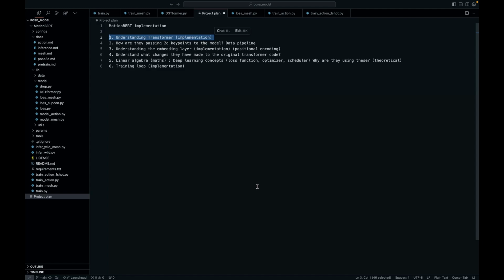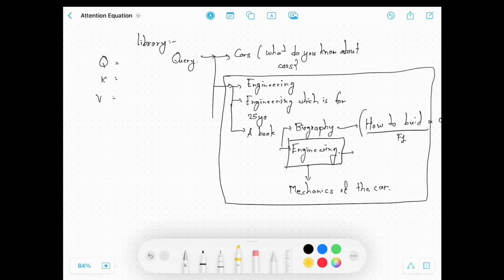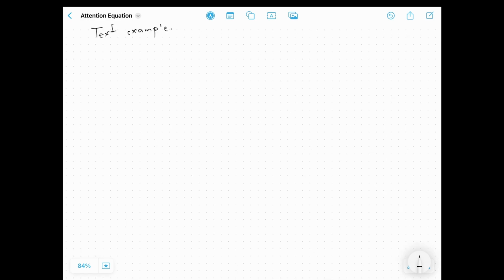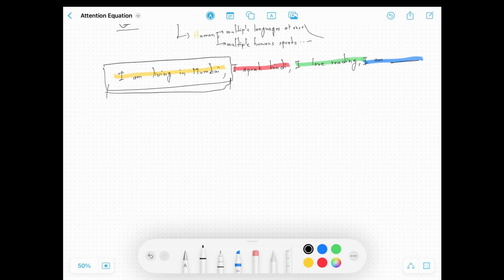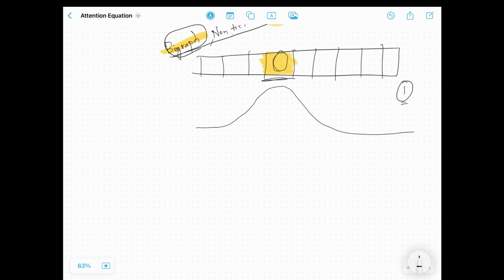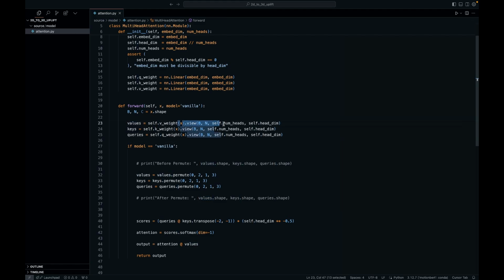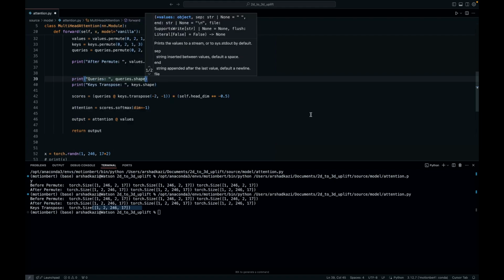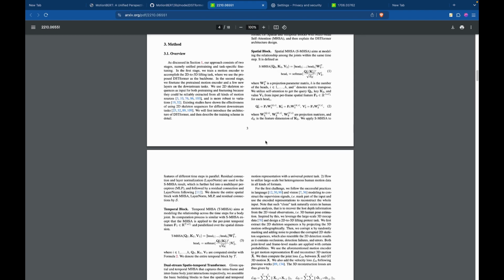What IS attention exactly? | 2D to 3D keypoint uplift | Day 2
Questions I tried to answer:
1) What is exactly attention?
2) What is self attention?
3) Why do we need multiple heads in attention?
4) The linear algebra behind the attention mechanism
5) What are Key, Query and Values in transformer?
6) Implementation of transformer in Pytorch.

I found this blog to be really helpful for understanding transformer architecture (in detail)